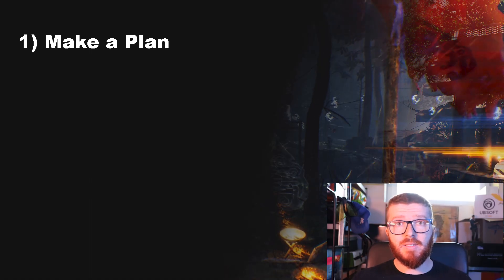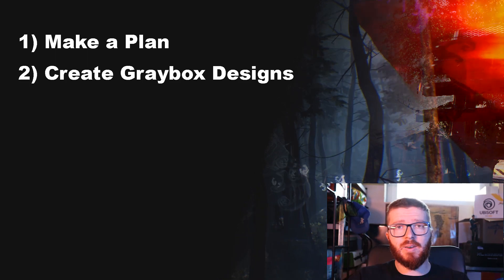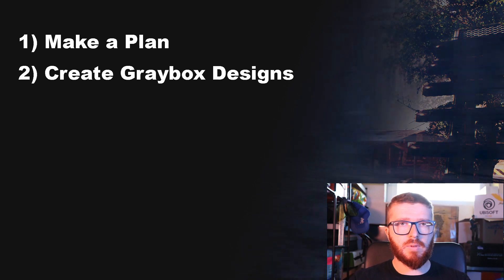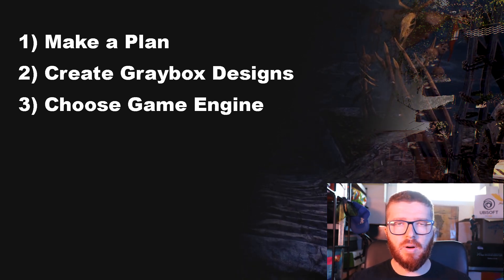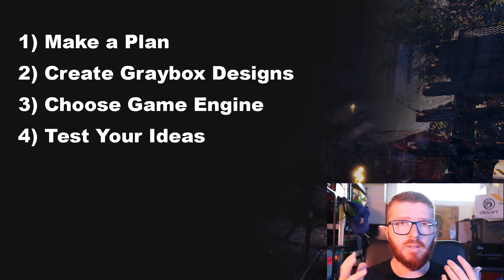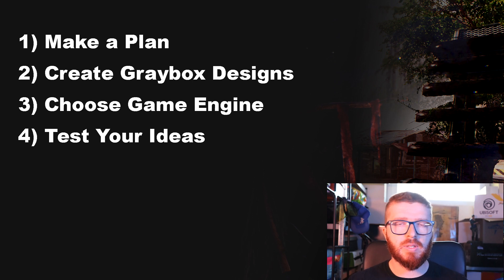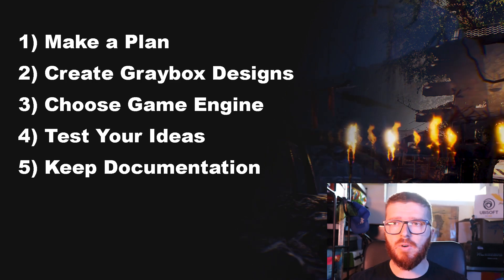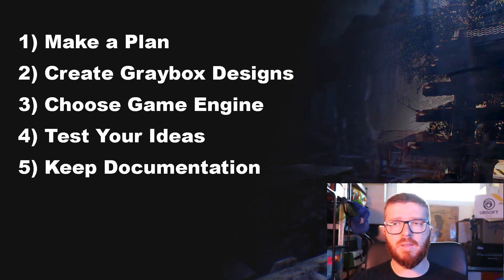5 Tips How to Start your First Game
Hello and welcome to my new setup! Today I want to give you 5 tips how to start your first game. I want to share with you how I'm planning and what steps I'm taking when starting a new project.

I'm doing tutorial for 3D Artist that are beginner or already with some experience and want to improve their skills.
Some of the softwares I use are:
3Ds max 2021, Zbrush, Photoshop, Unreal Engine 4 and Substance Painter